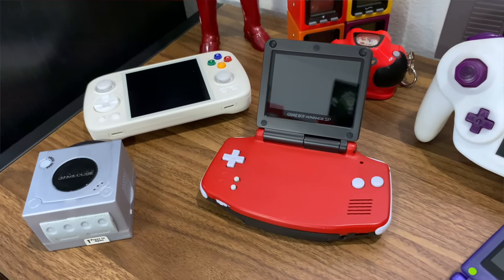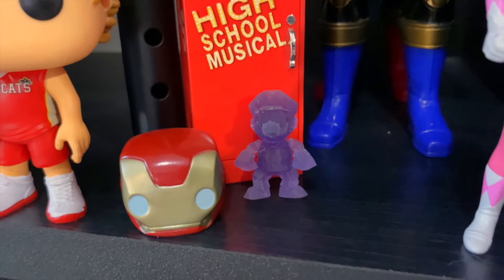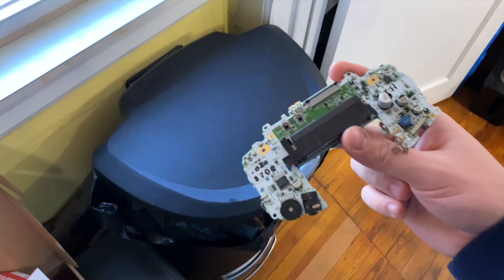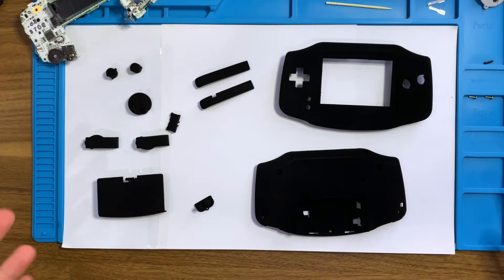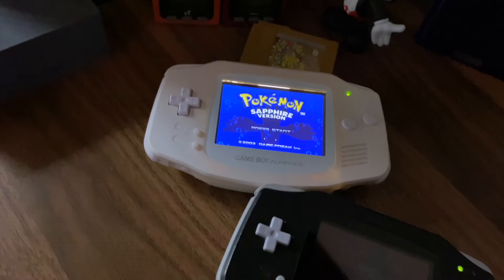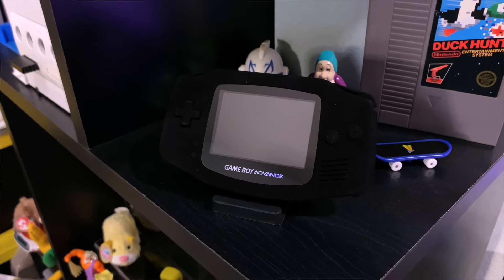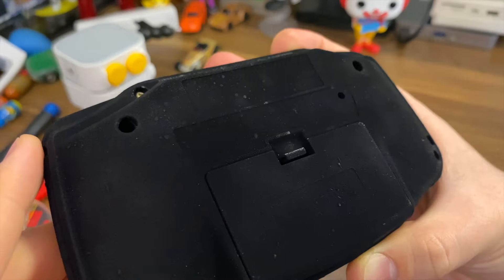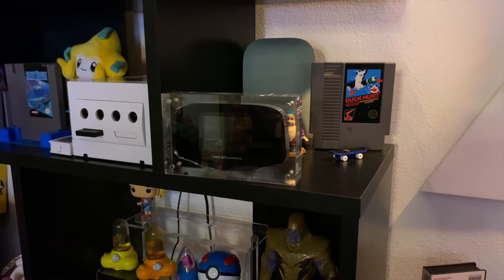I Made the World's Blackest GameBoy Advance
After being on the hunt for the next unique handheld to add my collection, I came across the world's blackest paint... Enjoy!

Shoutout to @MARKOOOOOOOOO on the original video! It's super dope!

And also a HUGE shoutout to @JakeSimmons video on the IPS installation! Highly recommend!

Featured products:
MUSOU BLACK, World Blackest Acrylic Paint
Cordless Portable Airbrush with Compressor
iFixit Pro Tech Toolkit

My Gear:
iPhone 11
Shure MV88+
NEEWER Camera Tripod
ULANZI Mini Flexible Tripod
Canvas Lamp
TOFU Camera Light Mini
Hollyland Lark M1
Logitech StreamCam